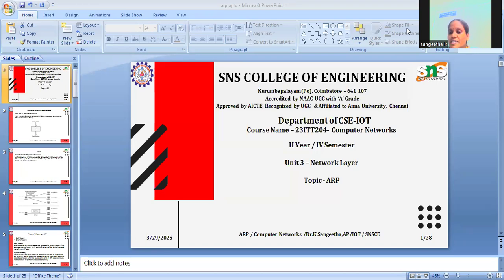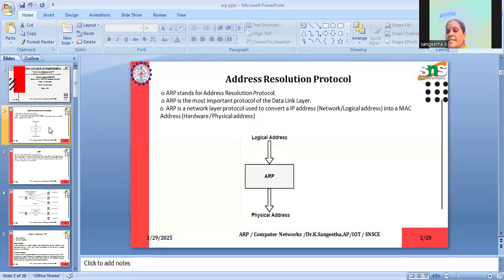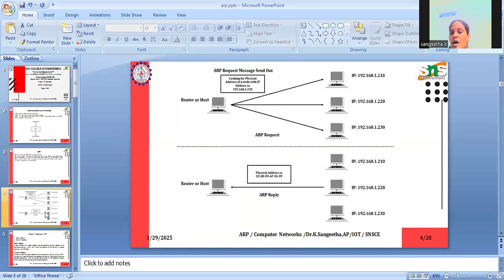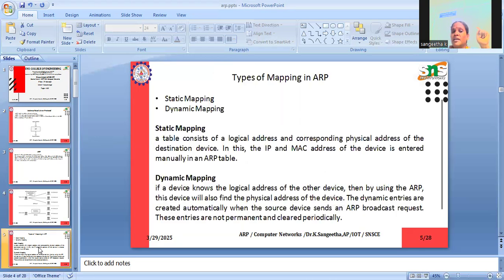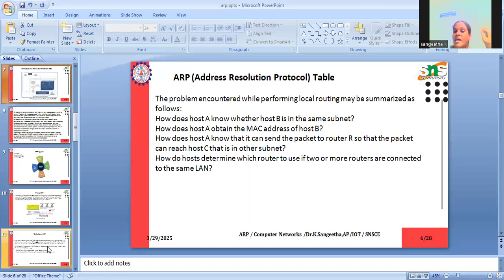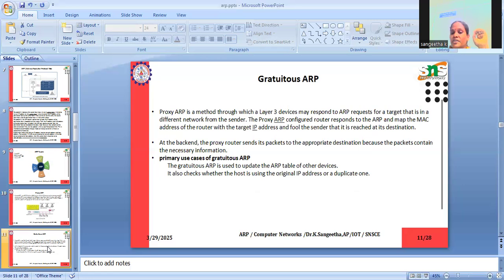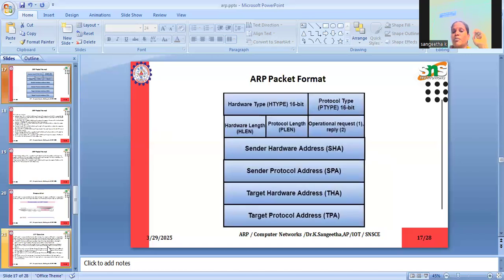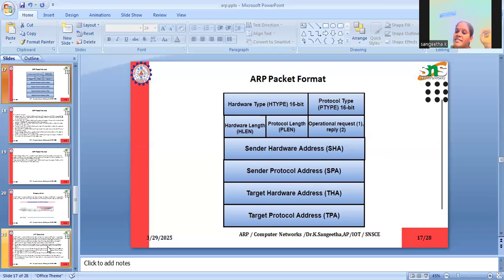ARP||Computer Networks||SNS Institutions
In this session we going to discuss about address resolution protocol and its importance
The Address Resolution Protocol (ARP) is a communication protocol that maps Internet Protocol (IP) addresses to Media Access Control (MAC) addresses within a local area network (LAN)